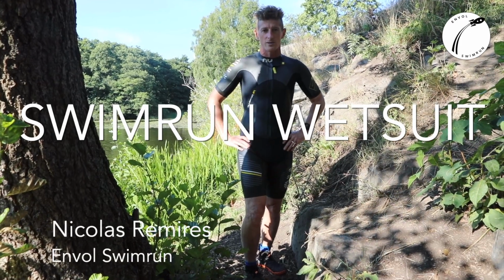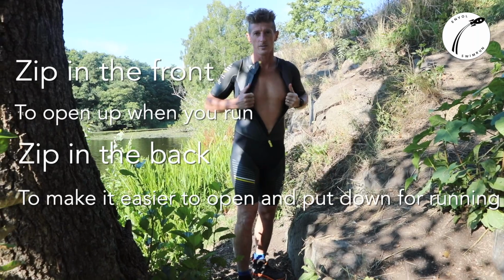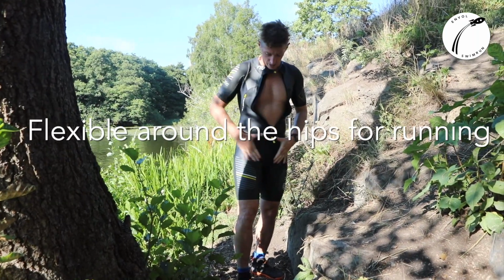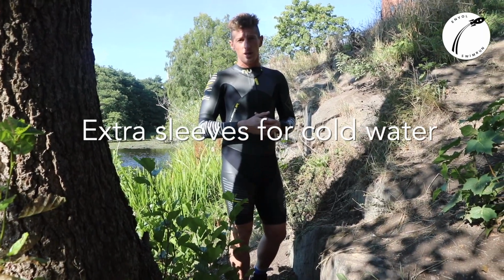The swimrun wetsuit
What makes a swimrun wetsuit special? How is it different from other wetsuits. Why?
Nicolas Remires from Envol Swimrun goes through the basics of what makes a swimrun wetsuit.